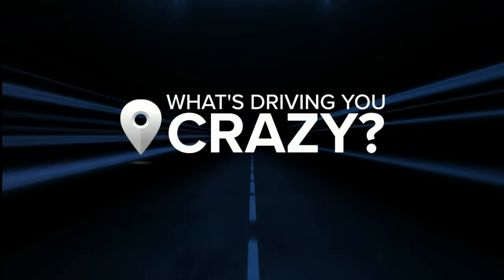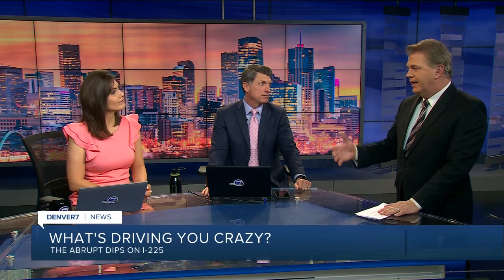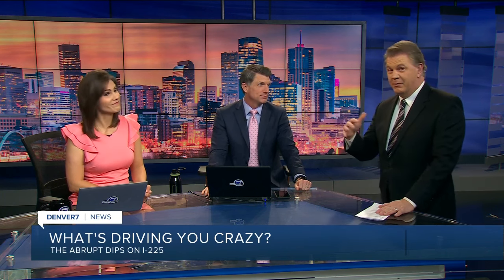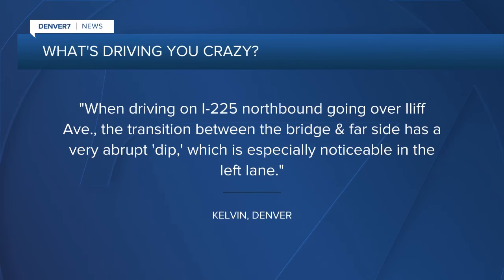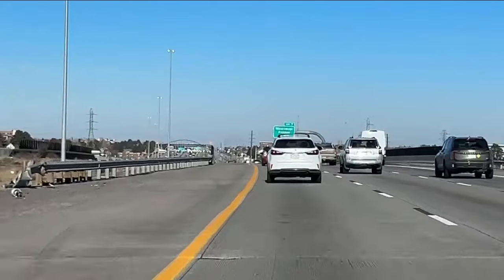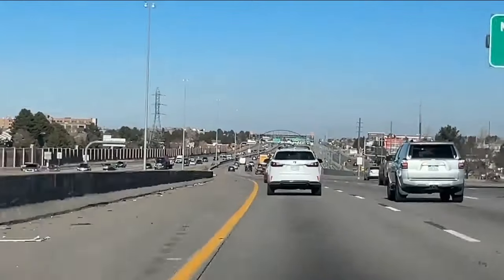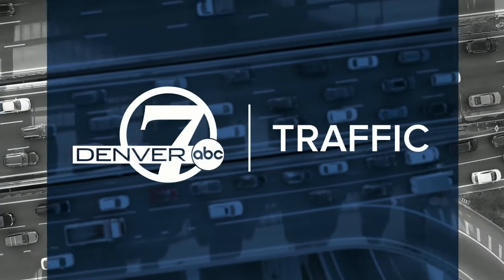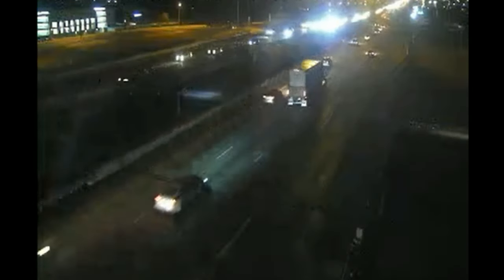Why is there such a deep dip on northbound I-225 at the Iliff bridge?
Kelvin from Denver writes, “What's driving you crazy? When driving on I-225 northbound going over Iliff Ave, the transition between the bridge and far side has a very abrupt "dip..."